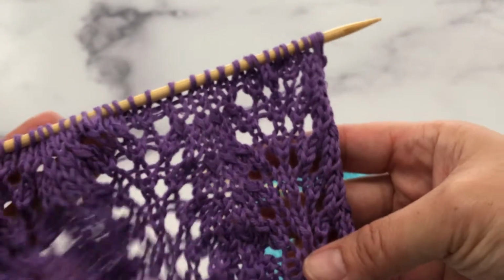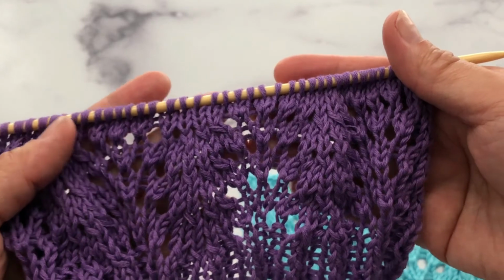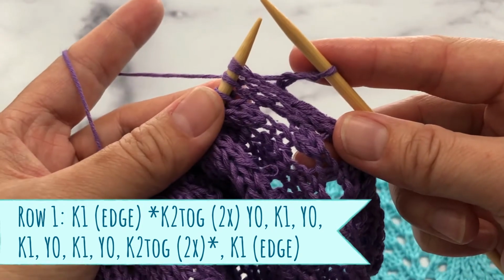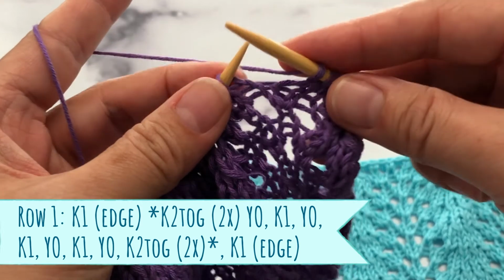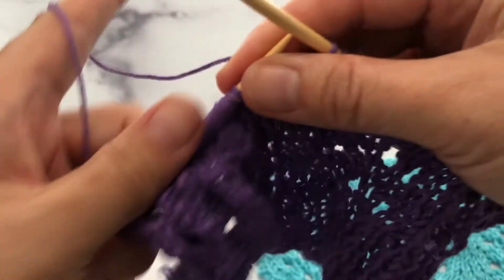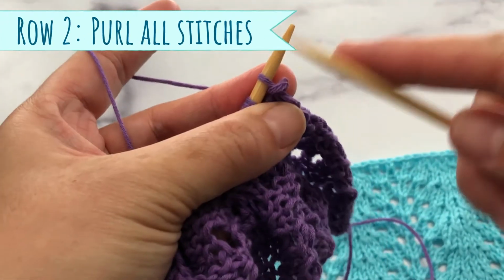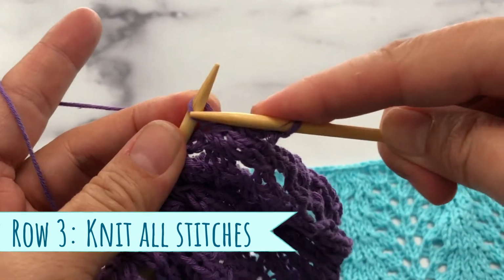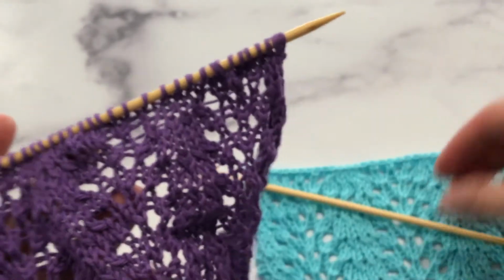Easy Lace Knitting Pattern - Little Waves - Pretty & Easy to Knit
Hello knitting lovies.  I have a pretty and very easy lace pattern for you guys!  I am calling it a Little Waves knitting pattern.  It is only a 4-row repeat but you pay attention only to 1 row as the other 3 rows are Knit and Purl only.

Cast-On in multiple of 11 stitches + 2 edge stitches.

I am using a 4 mm knitting needle in this video.

Knitting Pattern:
Row 1: K1 (edge), *(K2tog) 2 x, (YO, K1) 3 x, YO, (K2tog) 2x*, K1 (edge)
Row 2: Purl all stitches
Row 3: Knit all stitches
Row 4:  Purl all stitches

Time Stamps for this knitting tutorial:
1:46 - Row 1 (this is the "magic" row that makes this pretty pattern)
4:51 - Row 2
5:40 - Row 3
6:04 - Row 4